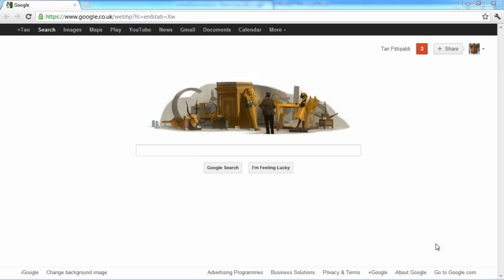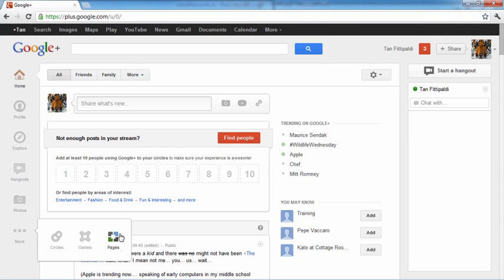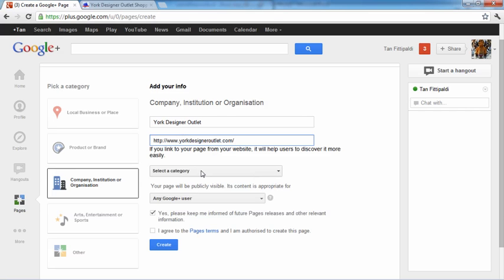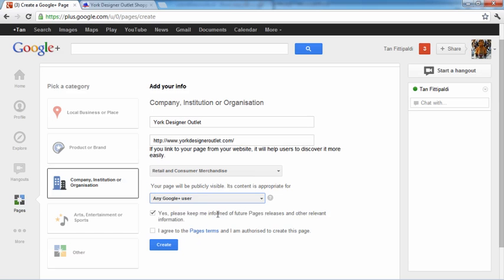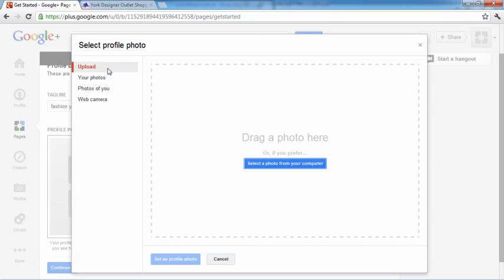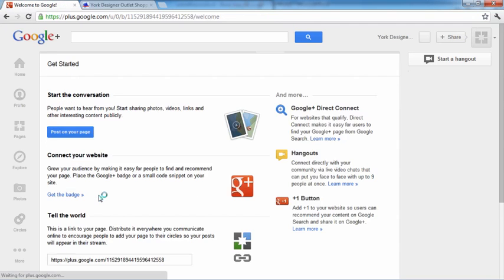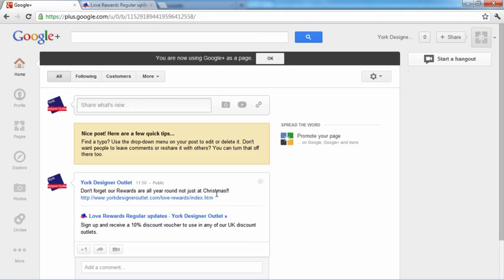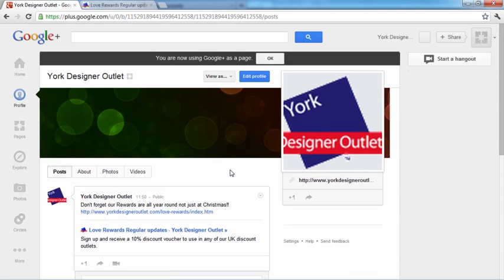Google+ Video Training Demo